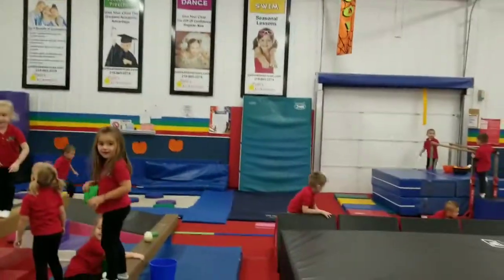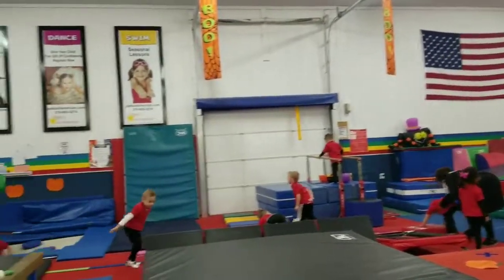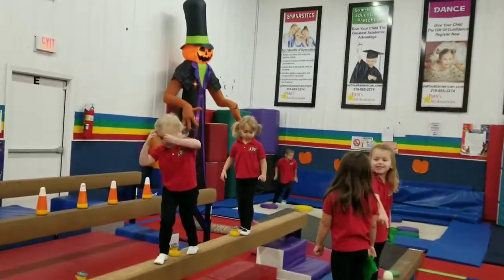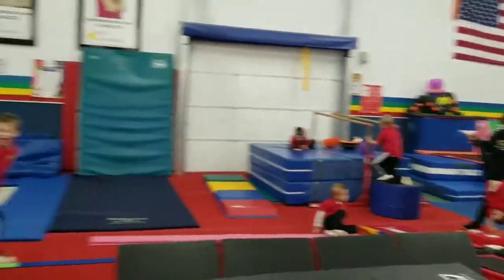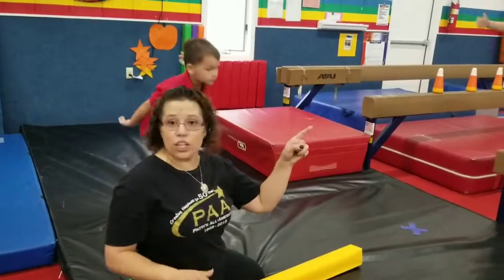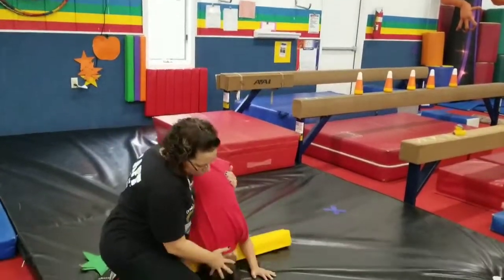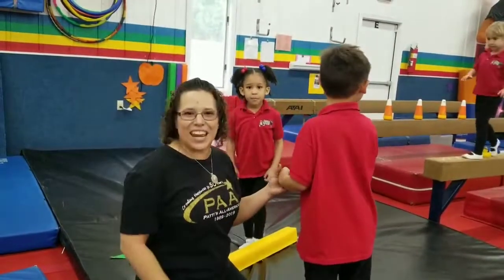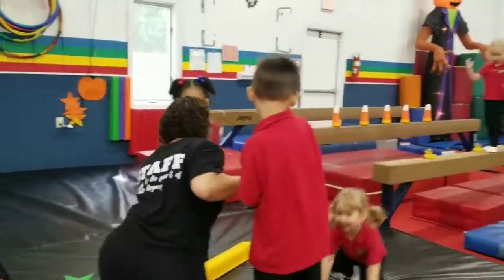Here's a small glimpse at a Friday morning at my gym, Patti's All-American.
This is our Gym-N-Learn Educational Preschoolers out in the gym. Then, they'll head off to the academics portion of their class. Many of you out there have our #205 Gym-N-Learn Educational Year-Long Lesson Plans!